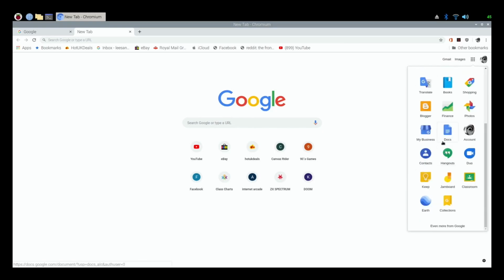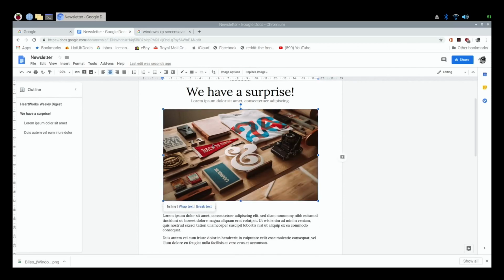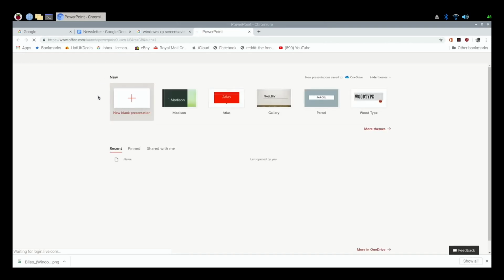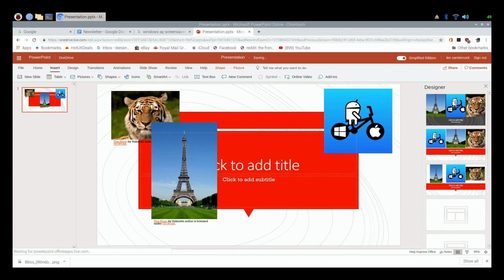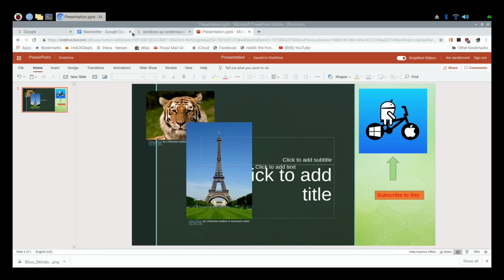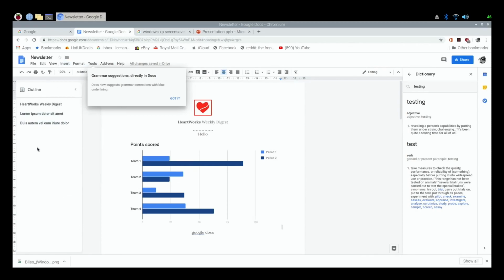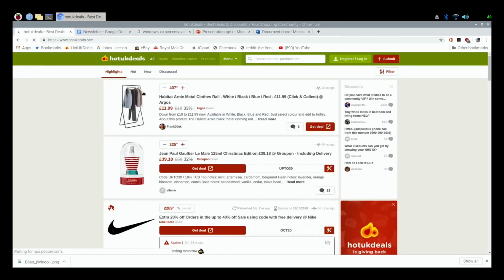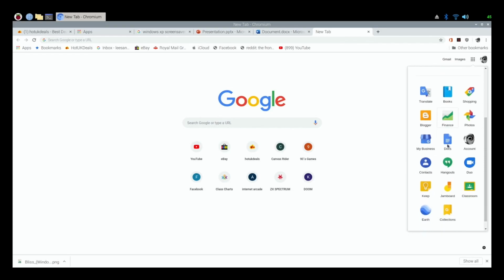Raspberry Pi 4 Microsoft Office Online and Google Docs test. SSD, Overclocked to 2147Mhz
I am very surprising at how well both run, especially Office online.

Overclocked to 2147Mhz
Using Pimoroni fan shim for cooling
SSD running Raspbian OS

See this video for more details

All my Pi content is here.
Raspberry Pi 4 Raspbian and more